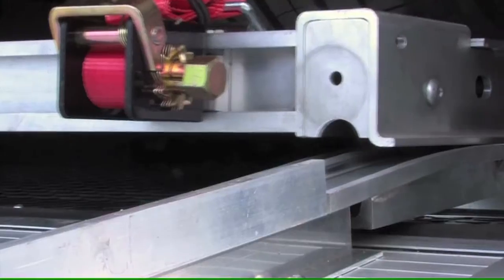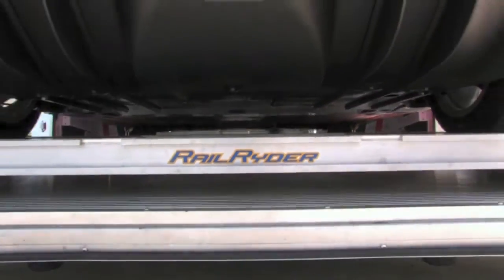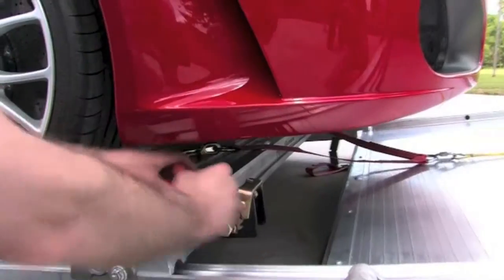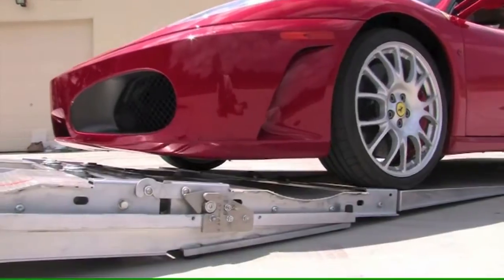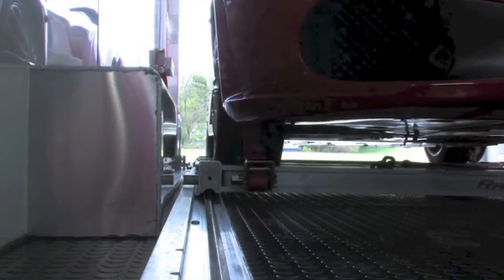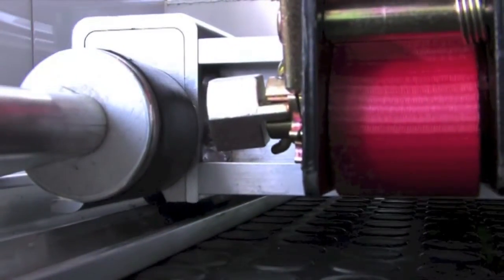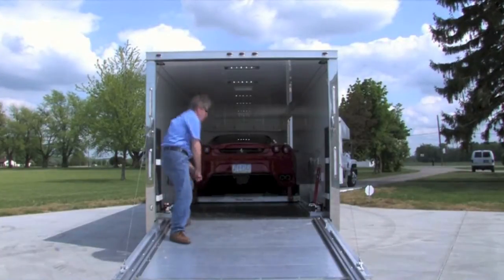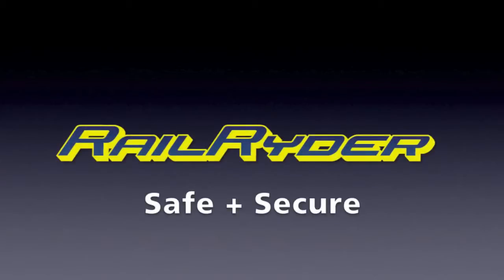Rail Ryder ~ Revolutionary Motorsports Trailer Loading System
Now Available at Trailers of the East Coast, Rail Ryder is a no ding, no dent, no hassle motorsports trailer loading, unloading and securing system available for enclosed motorsports trailers.  This is the ultimate choice for transporting your street rod, classic and exotic cars.

Made in the USA of high quality, aircraft-grade aluminum components, your car rides on trolleys that run on rails tracking in and out of the trailer straight with no scrapes or dents to your vehicle. Trolleys are independent of each other and self-adjust to any wheel base.
80% of damage to trailered automobiles occurs during the loading and unloading process.  With conventional trailering methods, the failure of just one strap may cause your car to migrate into the trailer wall. The secure Rail Ryder system eliminates these risks.

This system allows you to tie down cars quickly and easily outside the trailer.  Rail Ryder works with vehicles of any length, width and ground clearance, securing vehicles by their wheels -- eliminating inconsistencies in chassis and suspensions.